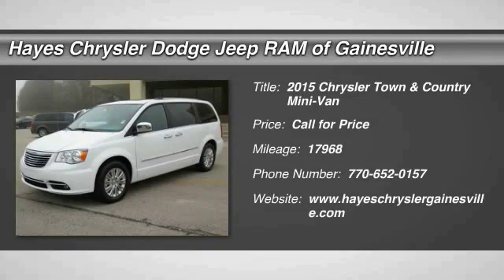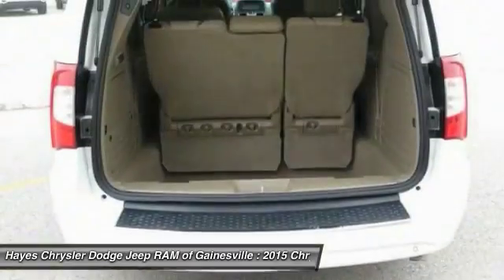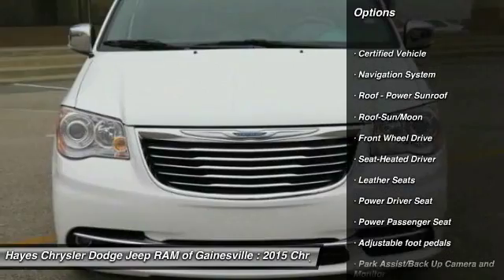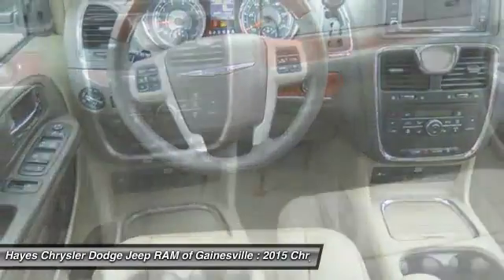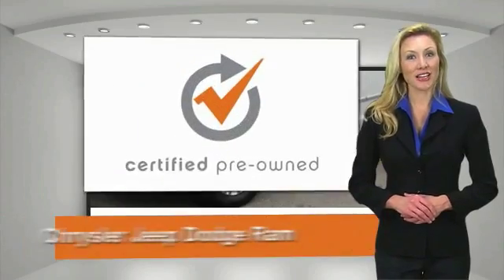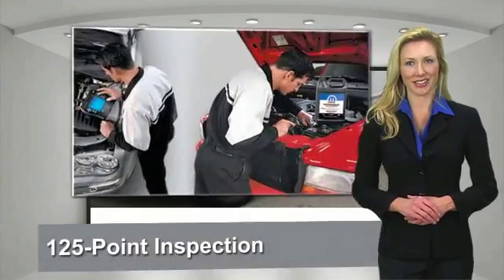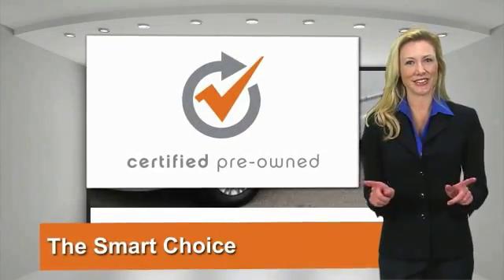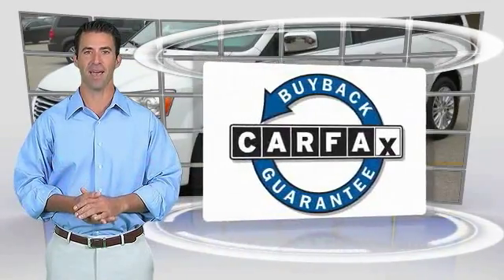2015 Chrysler Town & Country Gainesville GA G532024A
2015 Chrysler Town & Country Limited Platinum

Dark Frost Beige/Medium Frost Beige w/Luxury Leather Trimmed Bucket Seats and Carfax 1 Owner.